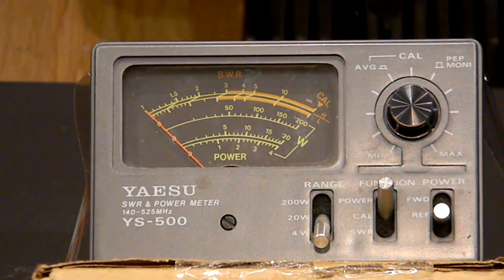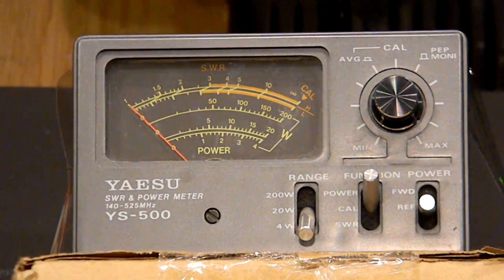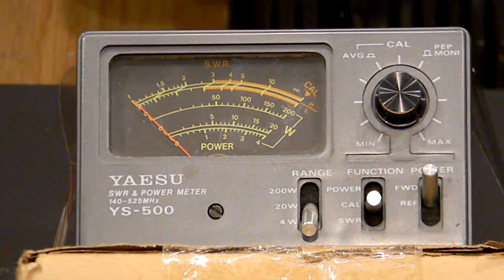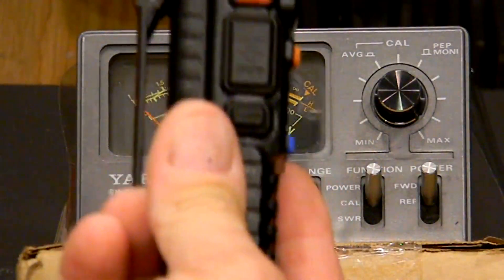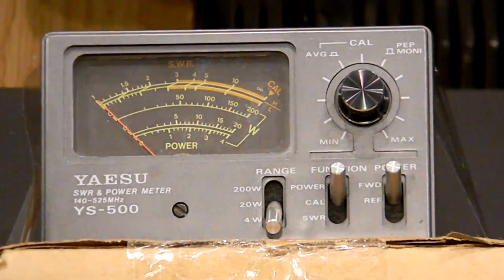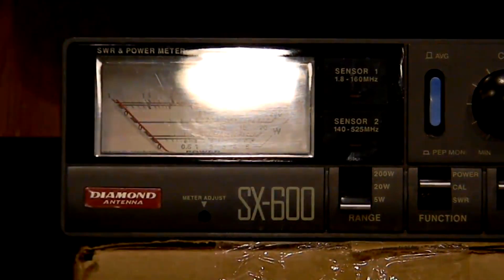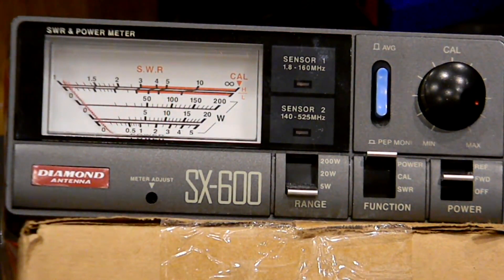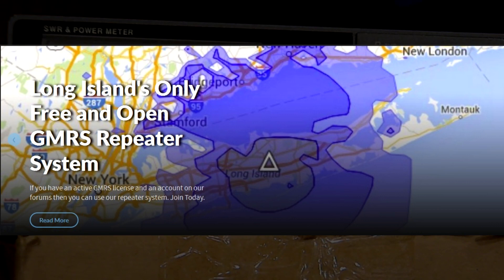How many watts does the Baofeng UV-5R do on the GMRS band? (65m)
How many watts does the Baofeng UV-5R do on the GMRS band? (65cm)

SWR is 1.25